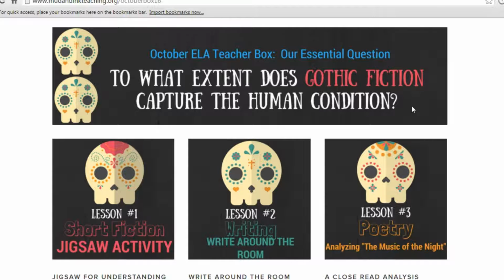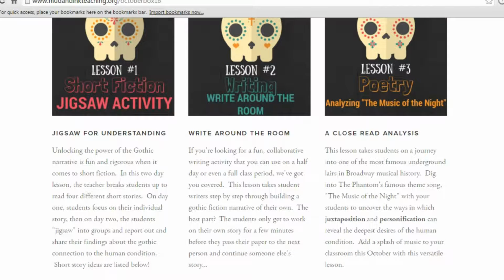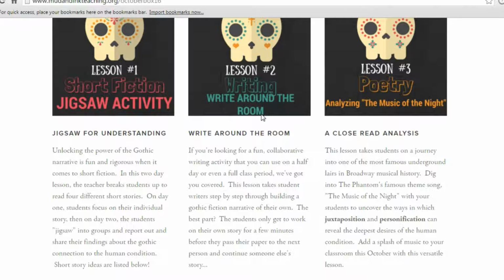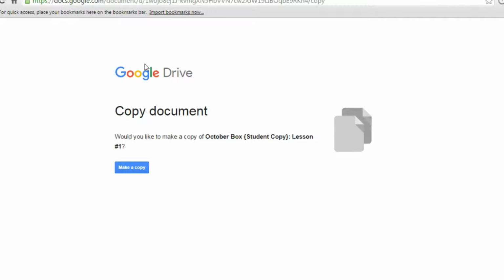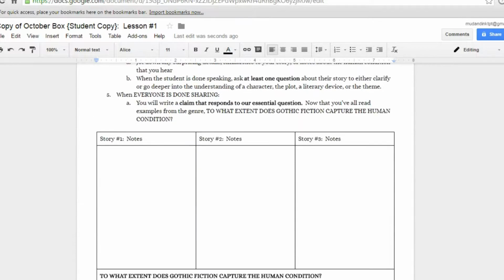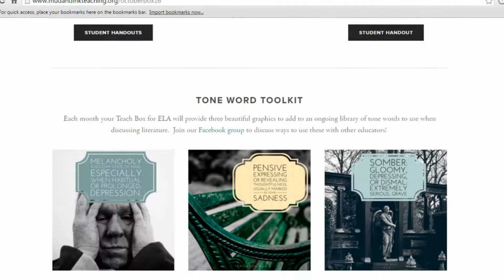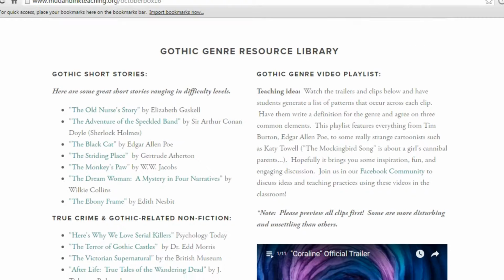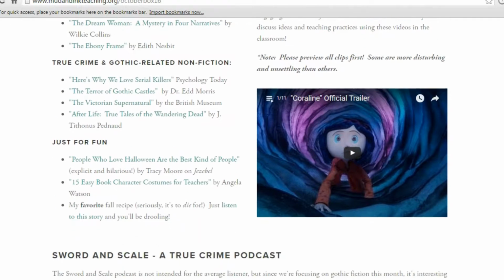Teach Box: A Box Preview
I'm sure you're wondering...man, these boxes sound cool, but what's inside, exactly?

This video will answer all those questions!  Here is a sample box created for our beta-test group in October 2016.  Each box is uniquely crafted each month for subscribers, so make sure you don't miss out!